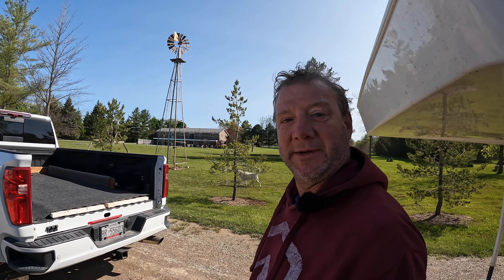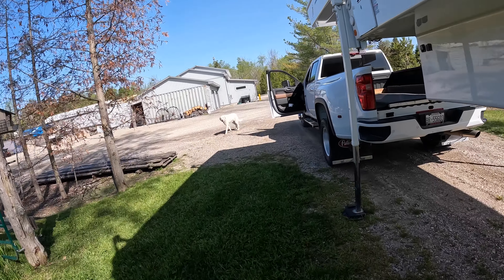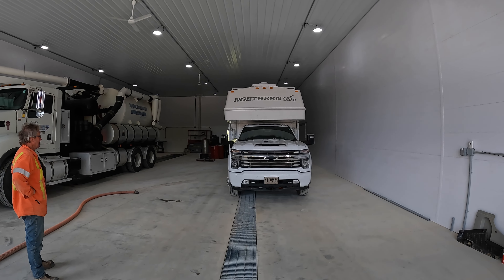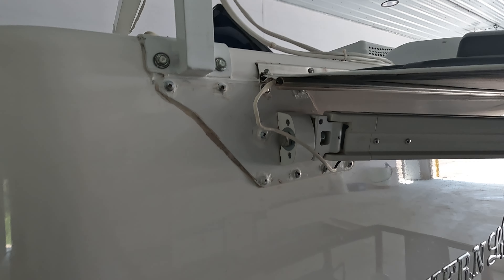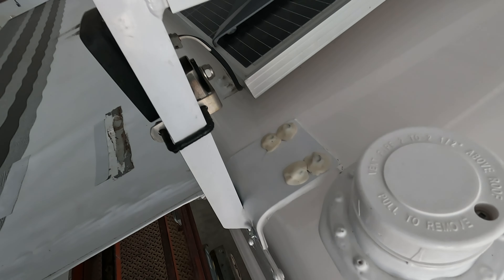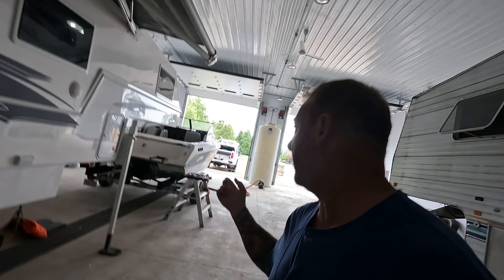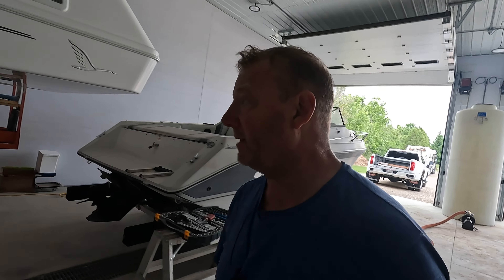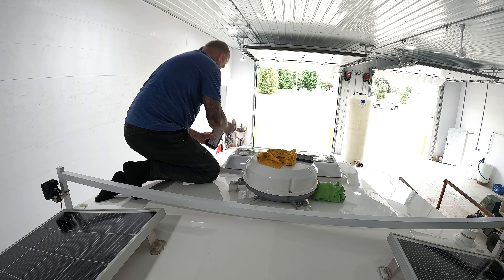Truck Camper Wash/Seal/Wax. E-49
My Northern Lite Truck Camper receives a couple days of well deserved pampering!